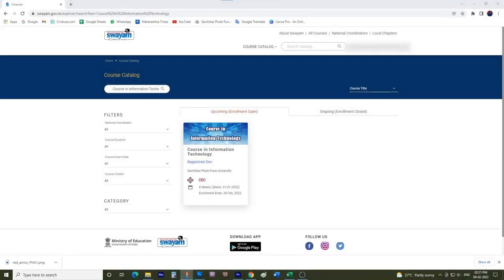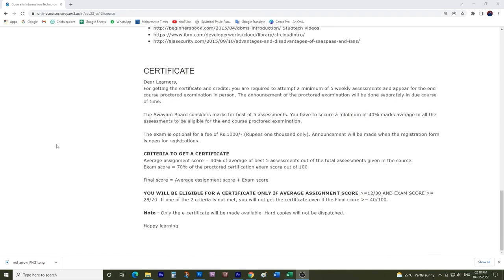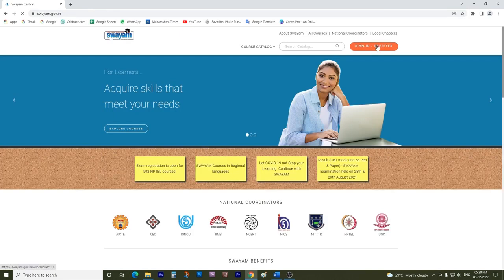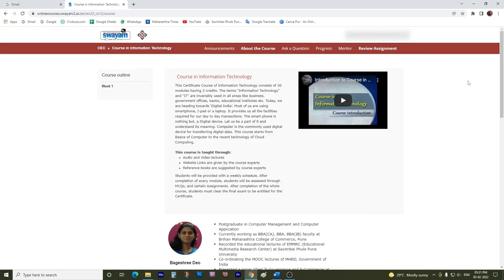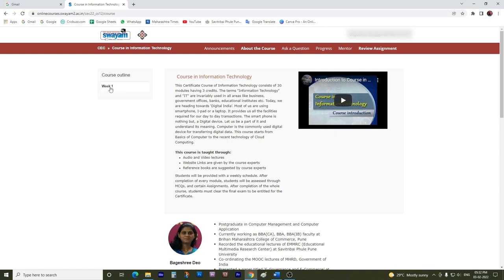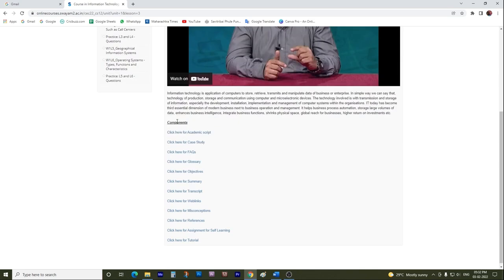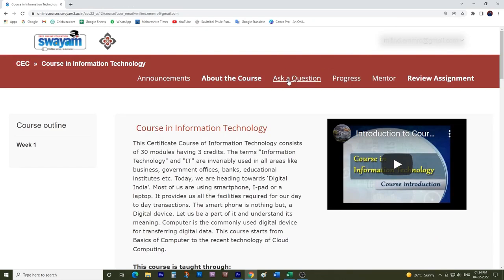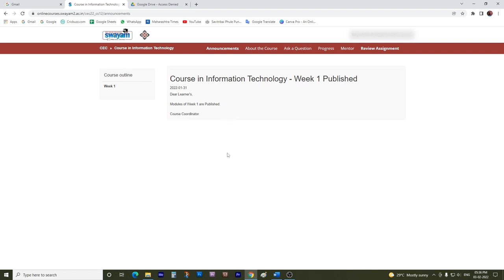Introduction to navigation in the course | Course in Information Technology